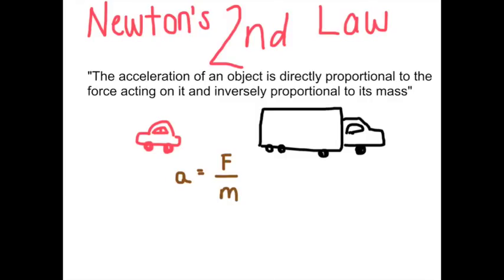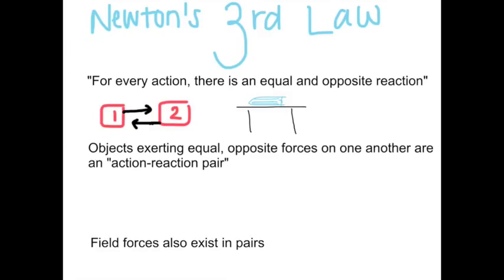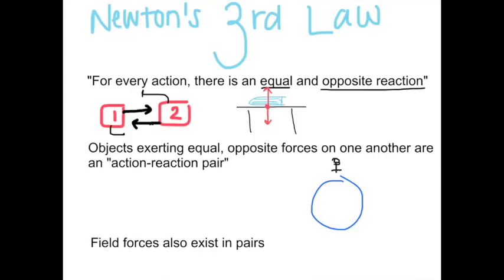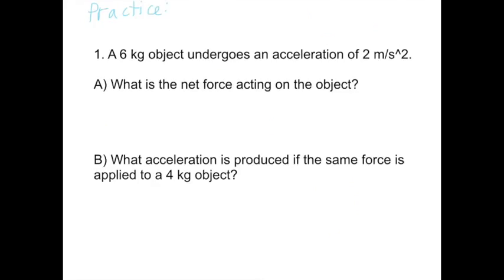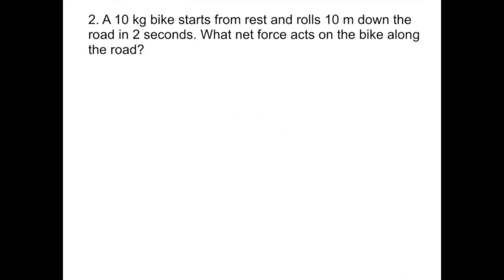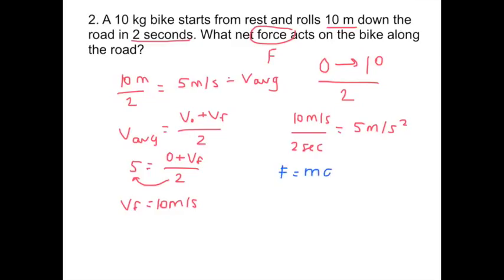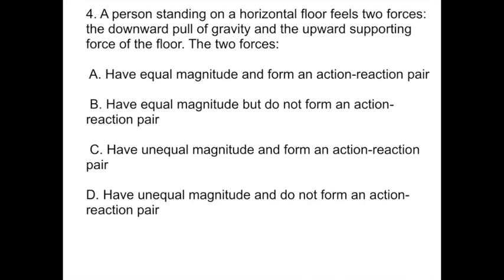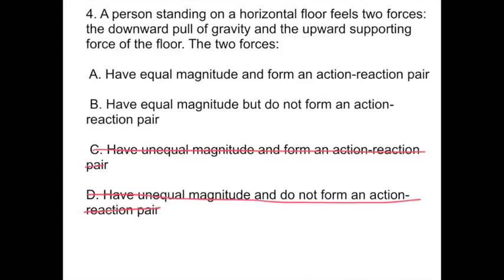AS Physic Chapter 4.3: Newton's Second and Third Laws